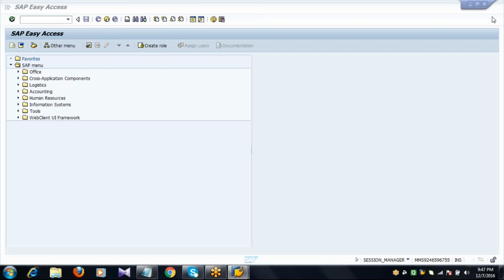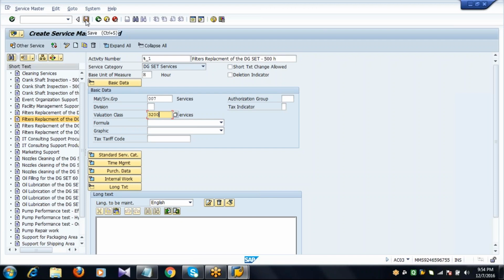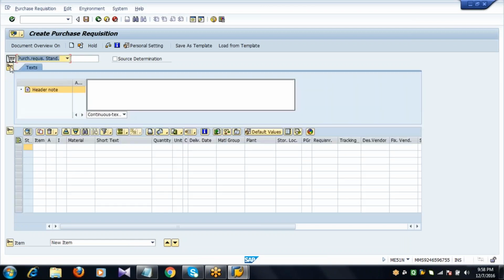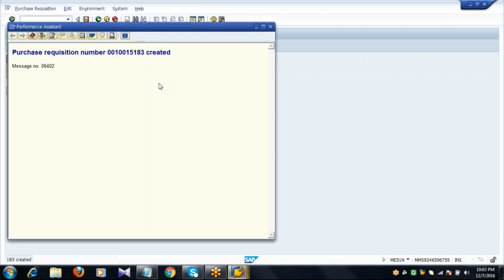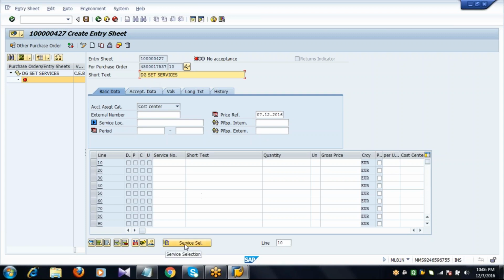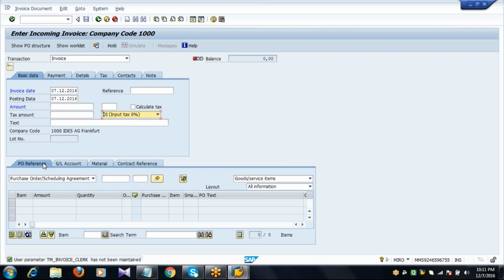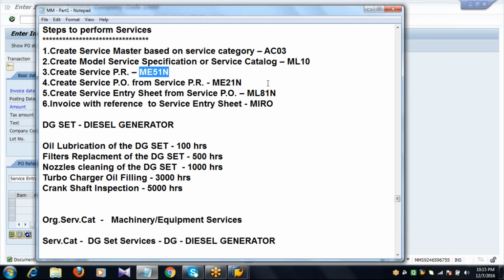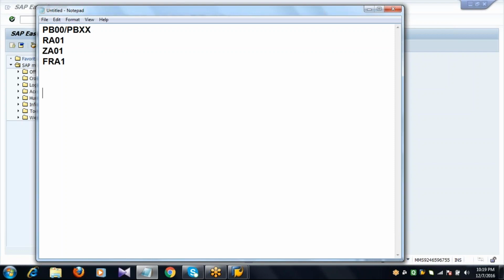Price determination process